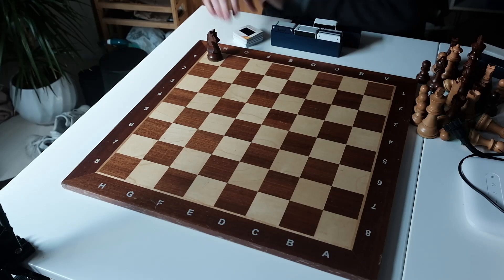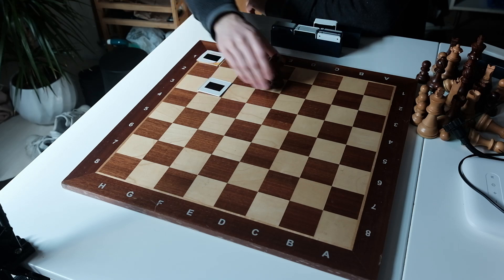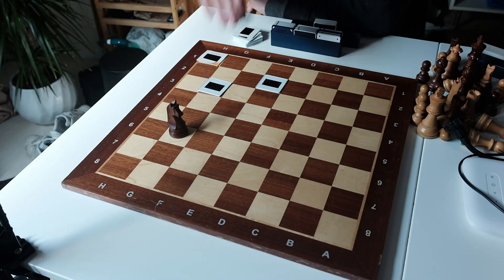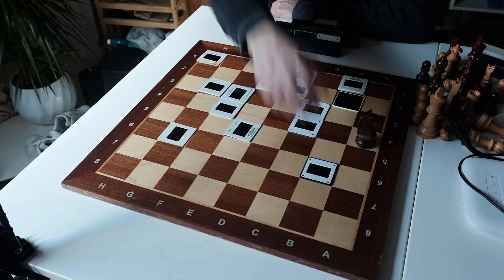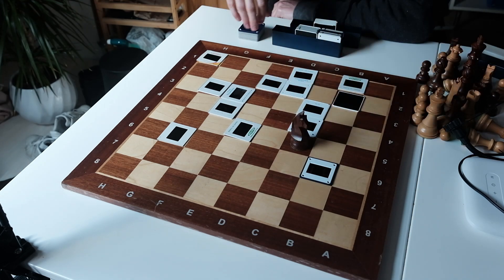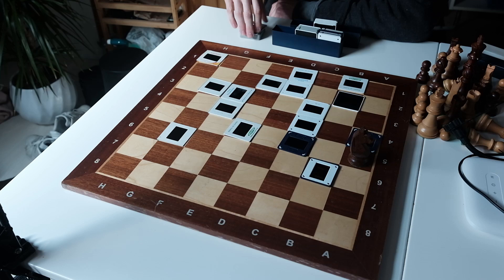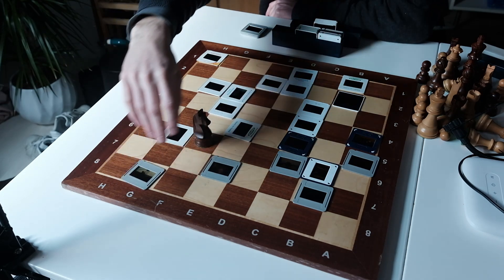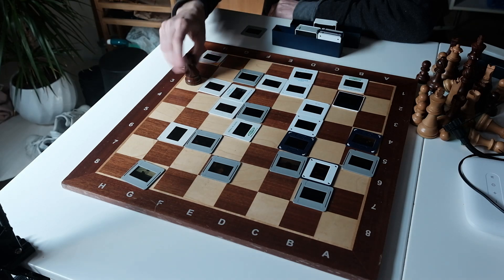My Knight’s Tour #2 –And The Story Behind This Puzzle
The Knight’s Tour is one of the most legendary chess challenges—move the knight so it lands on every square exactly once. But did you know this puzzle dates back over 1,000 years? It has fascinated poets, mathematicians, and chess players alike.

In this video, I complete a Knight’s Tour while sharing its history—from ancient Sanskrit texts to Euler’s mathematical breakthrough, and even a World Chess Championship game where Anand played 13 knight moves in a row!

🎯 Can you solve a Knight’s Tour yourself? Have you ever tried it?